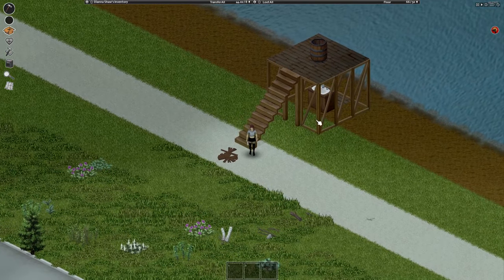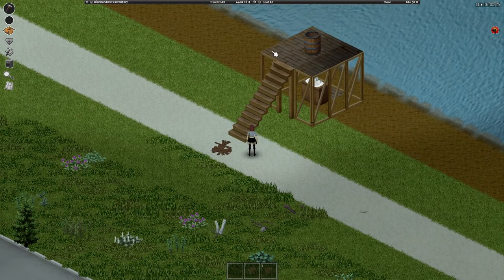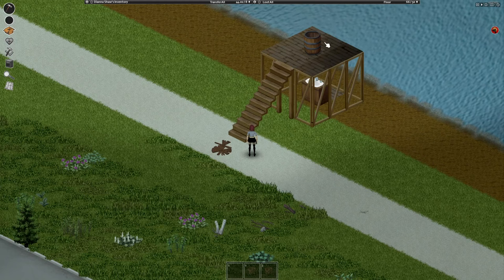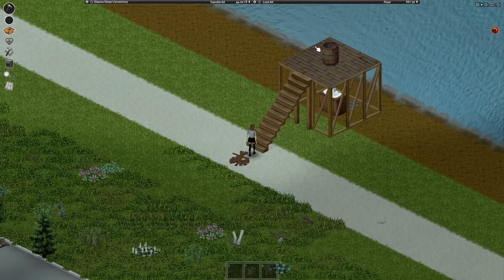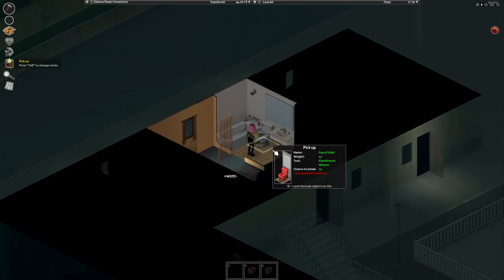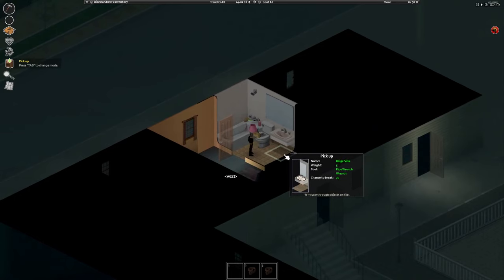Plumbing a Sink - Project Zomboid Guide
How to plumb a sink in Project Zomboid you asked? Well in this short guide, I share with you guys the ancient knowledge of plumbing that I learned after playing for 400 hours (whoops)